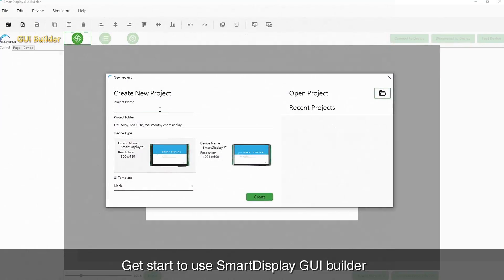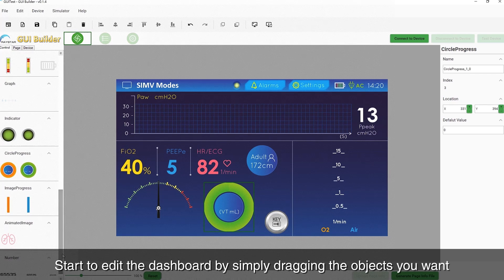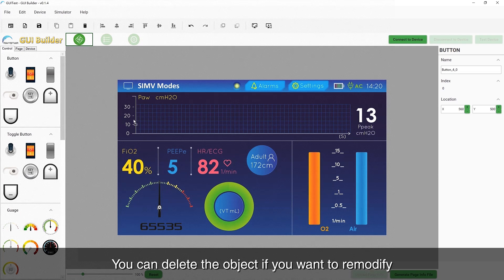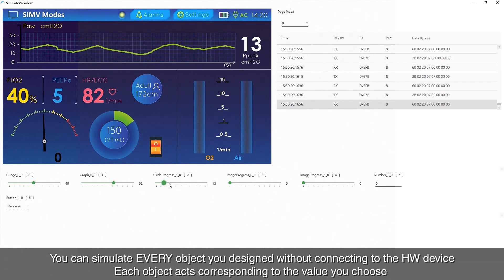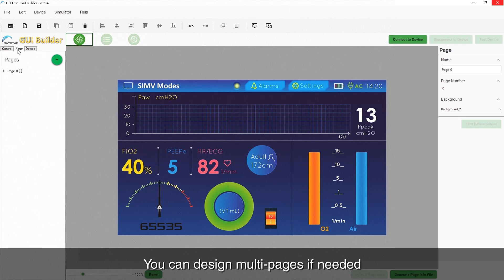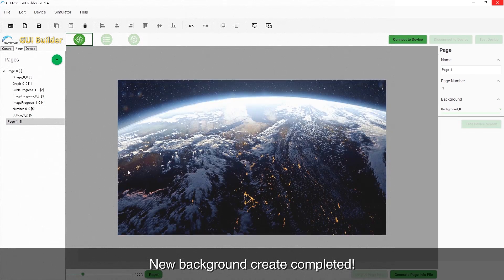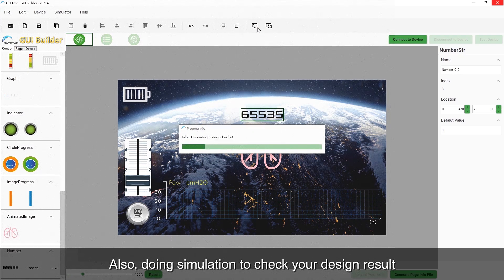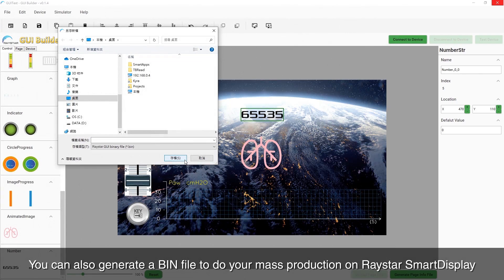Raystar 2021 system integration smart display GUI builder 0412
1. Introduction of Raystar Smart Display GUI Builder

1-1 Dragging Widgets & preview function:
1-2 Simulator function:
1-3 Change or build GUI design on the client-side:
1-4 How to get Raystar’s GUI Builder?